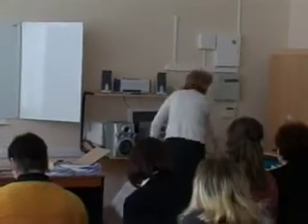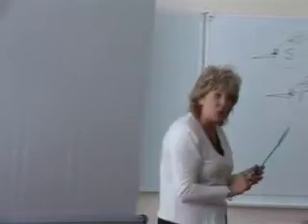(2/3) Jeanne Perrett teacher training workshop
Second part of the Macmillan teacher training workshop in Russia, led by Jeanne Perrett, author of the children's English course Brilliant.